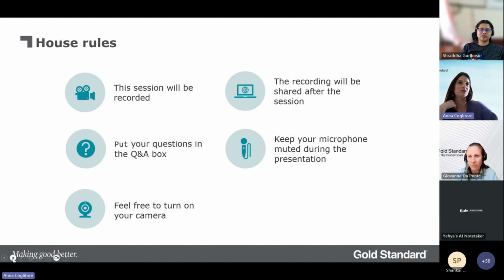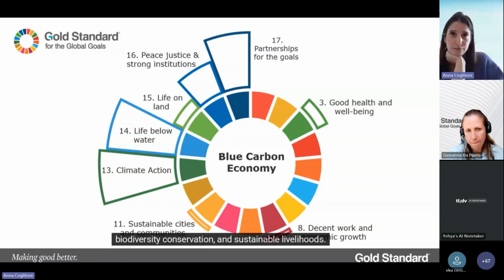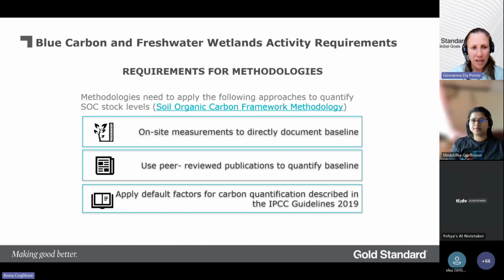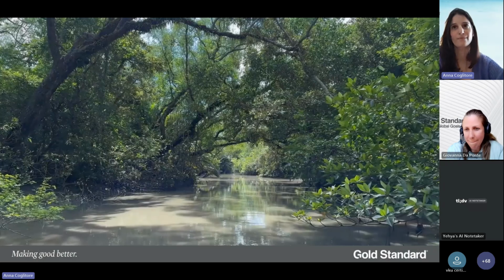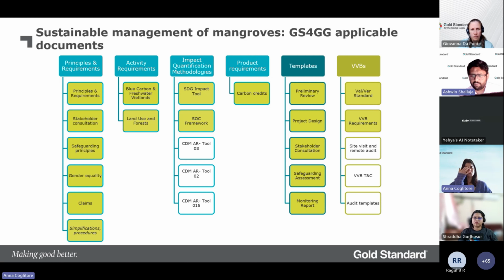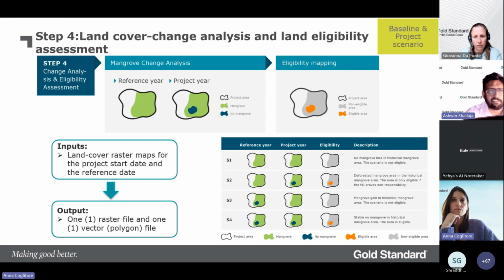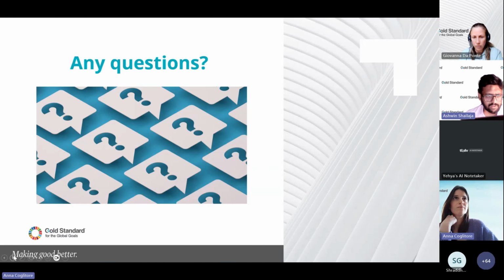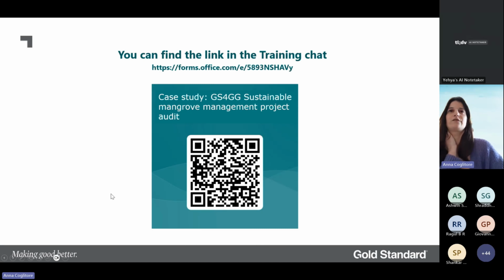VVBs Webinar - Blue carbon Activity Requirements and Mangroves Methodology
Gold Standard is hosting a training session for VVBs and Auditors dedicated to Blue Carbon Activity Requirements and Mangroves Methodology.

Here is what you can expect during the session:

- Introduction and key features of the Blue carbon and Freshwater Wetlands (BCFW) Activity Requirements.
- Introduction, key features and requirements of the Methodology for Sustainable Management of Mangroves​.
- Update on the Risk and capacity guidelines.
- An interactive case study and group discussion.
- A Live Q&A where you can ask any questions about the topic.

To get the most out of this session, please review the following documents in advance to familiarise yourself with the topic (methodologies accessible on globalgoals.goldstandard.org):

- Blue Carbon and Freshwater Wetlands Activity Requirements
- Sustainable Management of Mangroves Methodology